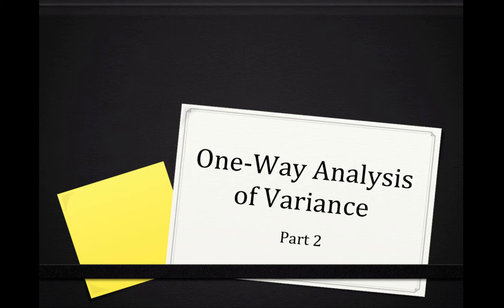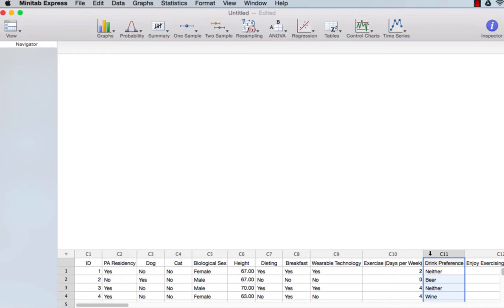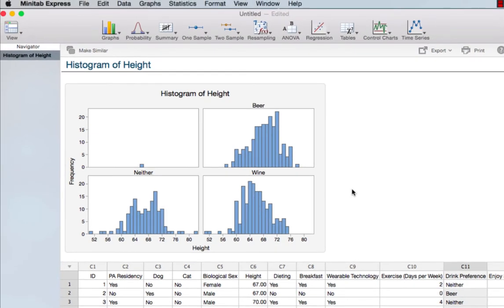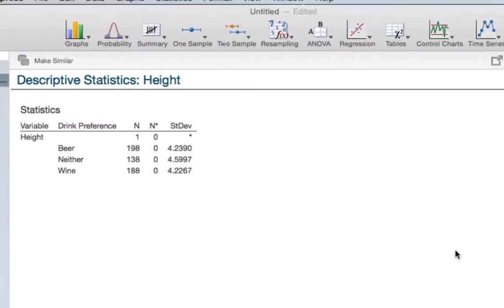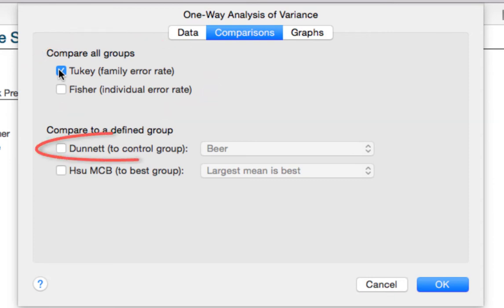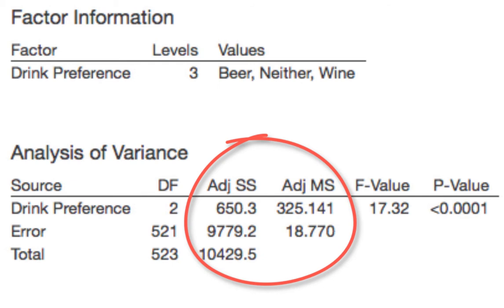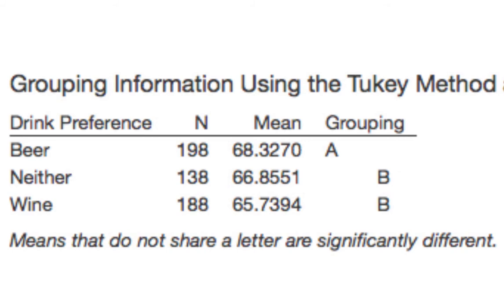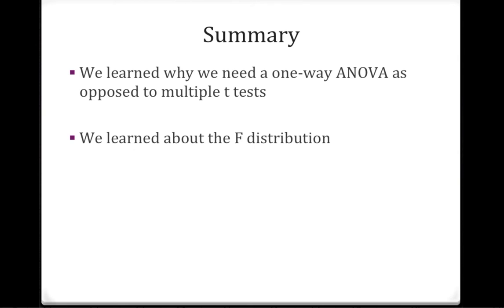ANOVA Lecture Part 2